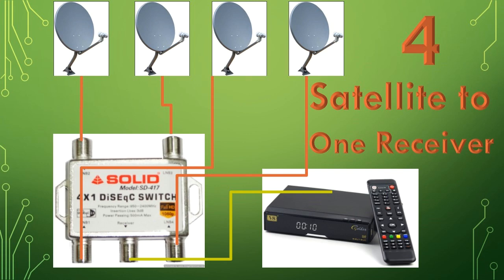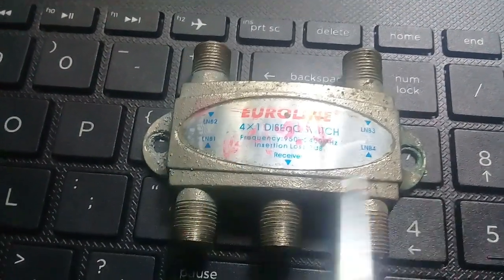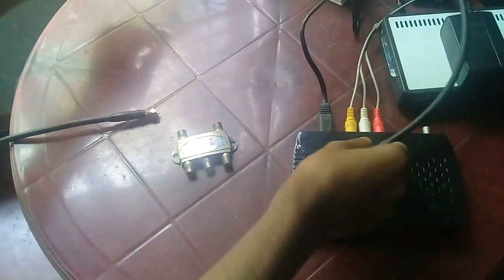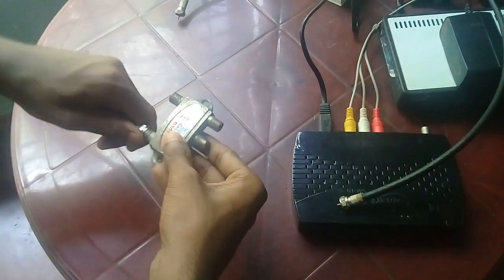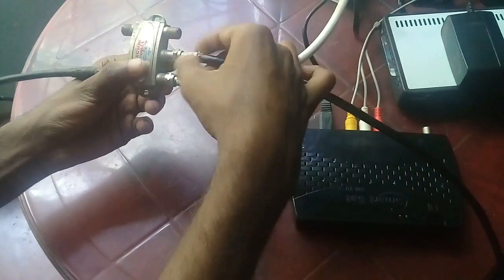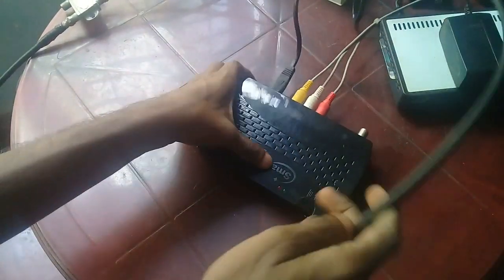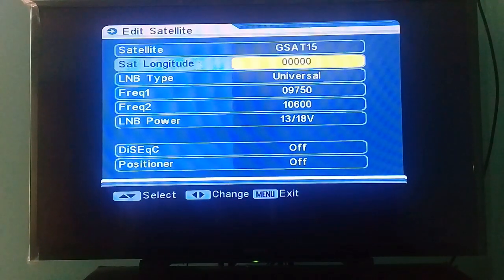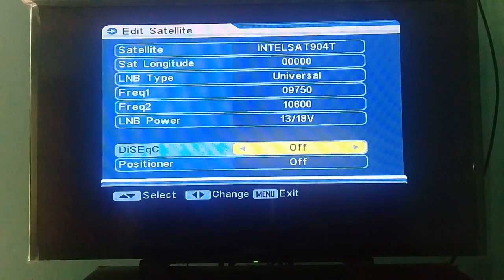How to connect Multiple satellite to One receiver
DiSEqC switch is a device which enables you to connect multiple (Satellite Dish) LNBs and combine them to be used by one Satellite Receiver.  DiSEqC protocol allows for remote control of the DiSEqC switch from the Satellite Receiver.